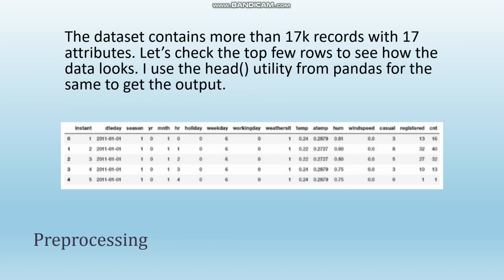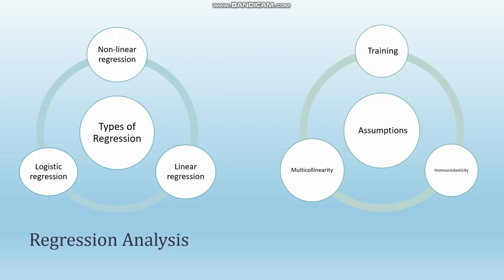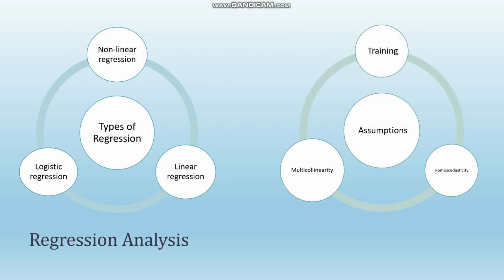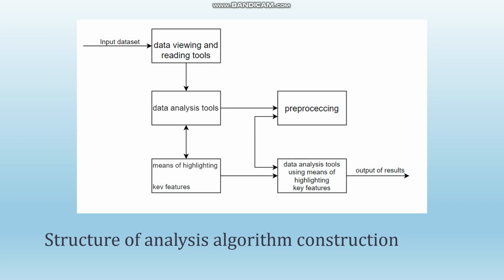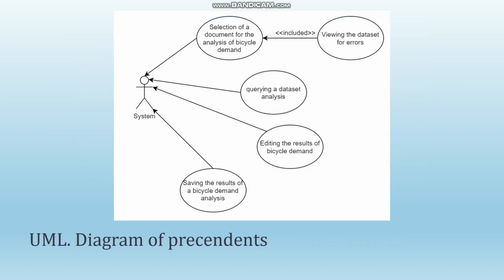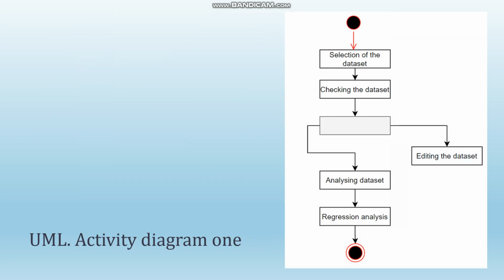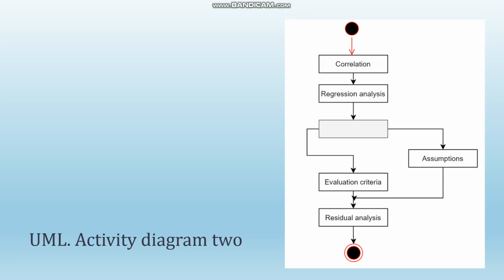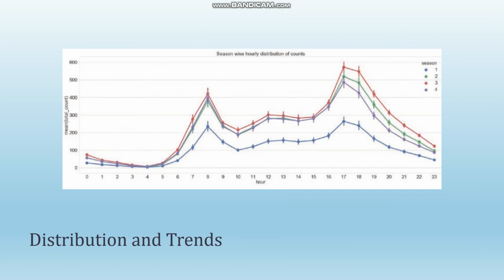Analyzing Bike Sharing Trends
Diana Koshtura

This term speach discusses regression based models to analyze data and predict outcomes. In particular, i will utilize the Capital Bike Sharing dataset from the UCI Machine Learning Repository to understand regression models to predict bike usage demand.
Through this term paper, I cover the following topics:
The Bike Sharing dataset to understand the dataset available from the UCI Machine Learning
Problem statement to formally define the problem to be solved
Exploratory data analysis to explore and understand the dataset at hand
Regression analysis to understand regression modeling concepts and apply them to solve the problem